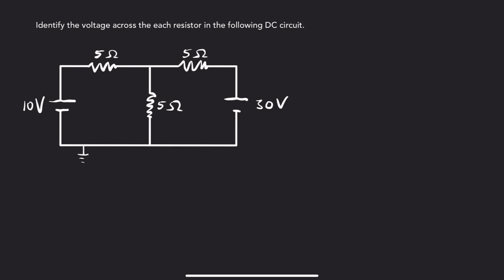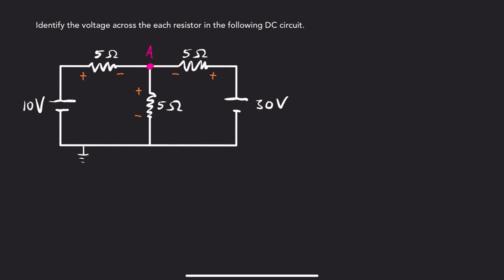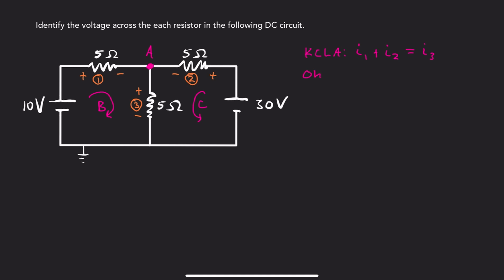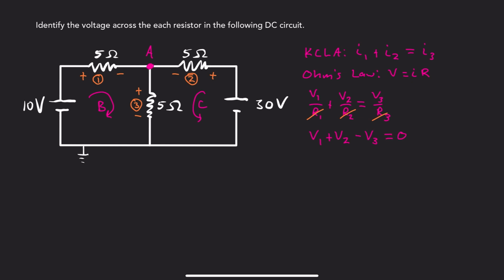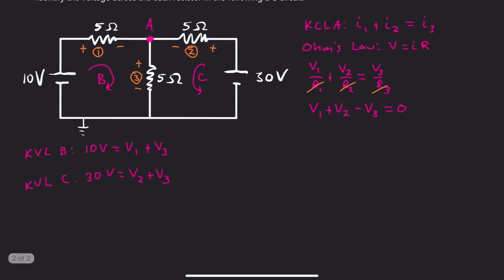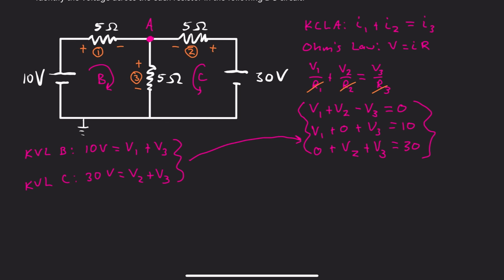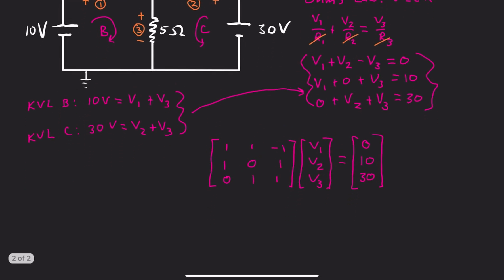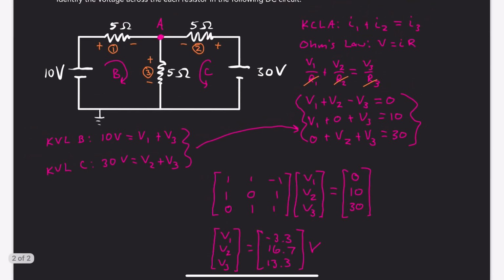DC Circuits (Example 1) — Circuit Analysis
This video solves a DC circuit analysis problem by applying Kirchoff's Voltage Law and Kirchoff's Current Law. The problem asks us to solve for the voltages across 3 resistors in a 2-mesh circuit with 2 voltage sources. The resultant system of equations is converted into a matrix equation that is solved in one step with a scientific calculator.

Please comment down below which topics you are most interested in hearing more about, like the video if you found it helpful, and share and subscribe to help support the channel! Have a great day!

Yours Forever,
E.I.